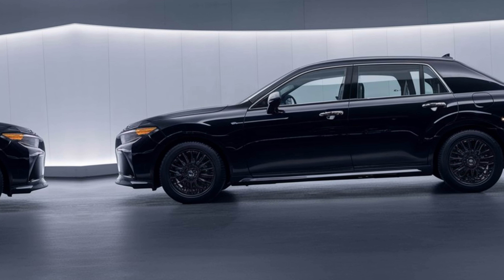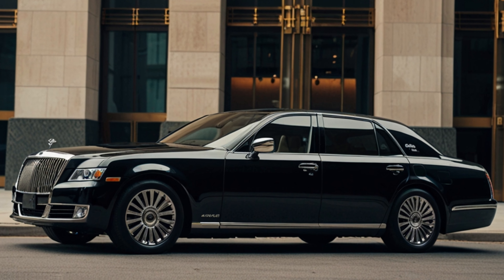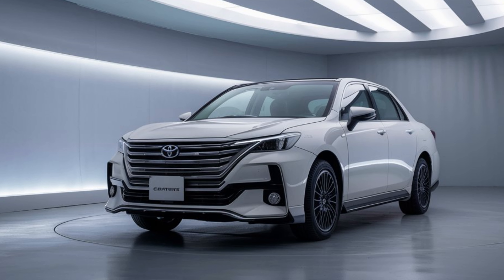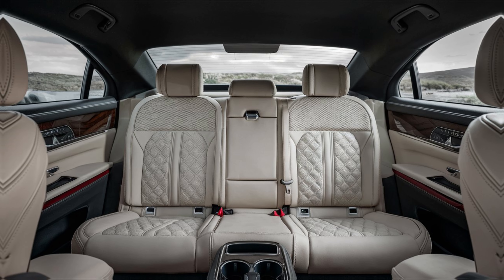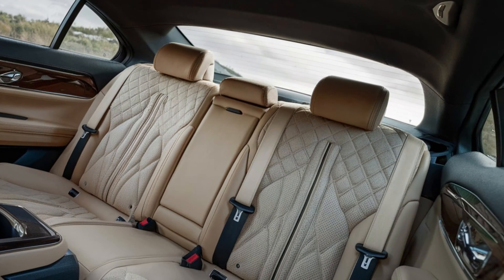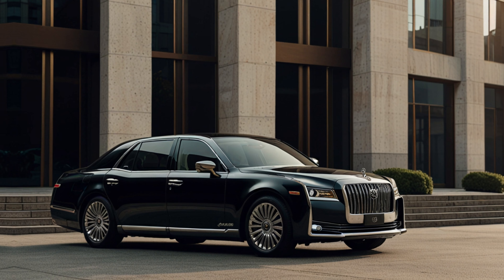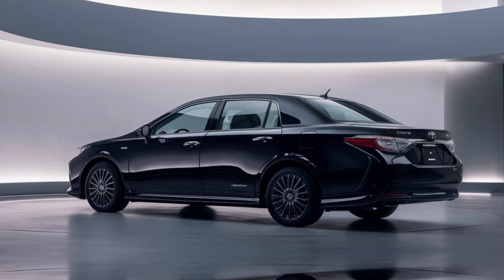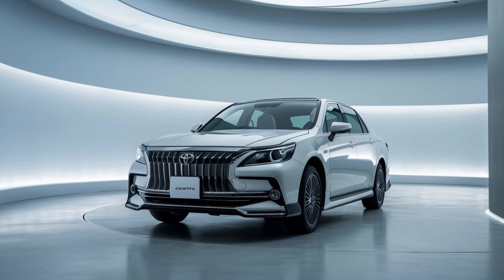2025 Toyota Century - New Era Of Innovation And Luxury !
Hey everyone, welcome back to *Information Factory*! Today, we're diving into the luxurious world of the **2025 Toyota Century**, Toyota's top-tier flagship model. The Century has long been known as Japan’s answer to ultra-luxury sedans like the Rolls-Royce and Bentley, and the 2025 version takes this to a whole new level. Toyota has crafted the Century with a perfect balance of elegance, innovation, and heritage. It's no surprise that the Century is often the go-to vehicle for Japan’s elite.

Starting with the **exterior**, the 2025 Toyota Century combines a sophisticated design with modern flair, while still maintaining its classic charm. The bold front grille and sleek LED headlights give it a commanding road presence. The body lines are smooth and minimalistic, emphasizing a refined look rather than an aggressive one. What’s particularly striking is the blend of traditional luxury with cutting-edge features like adaptive air suspension and optional 22-inch wheels. The overall design feels both timeless and futuristic, making it stand out in any crowd without being overly flashy.

Now, let’s step inside the **interior**, where things get even more impressive. The moment you enter the cabin, you’re greeted with a sense of tranquility and exclusivity. The use of premium materials like hand-stitched leather, real wood trim, and high-quality fabrics elevates the Century’s status. Toyota has placed a strong emphasis on comfort, especially in the rear seats, which come with features like massaging functions, reclining capabilities, and even a footrest. The level of technology is also impressive. There's a large infotainment system with seamless connectivity, a premium sound system, and an array of driver-assistance features to ensure both convenience and safety. What truly sets the 2025 Century apart is the feeling that everything has been meticulously designed with the passenger’s experience in mind.

Performance-wise, while Toyota has not yet fully disclosed the specific engine options, we can expect a hybrid V8, similar to its predecessor, with smooth, quiet, and powerful performance. This isn’t a car designed for raw speed but for providing a smooth, serene driving experience. The hybrid system will likely deliver impressive efficiency for a luxury car of this size.

As for the **expected price**, the 2025 Toyota Century is estimated to start around **$170,000 to $180,000** depending on the trim and optional features. While this price may seem high, it’s important to remember that the Century is positioned as Toyota's ultimate expression of luxury and craftsmanship, and it offers an unparalleled combination of comfort, advanced technology, and understated elegance.

So, if you're in the market for a luxurious, chauffeur-friendly sedan, the 2025 Toyota Century could be the perfect option. Let us know what you think about this stunning car in the comments below!